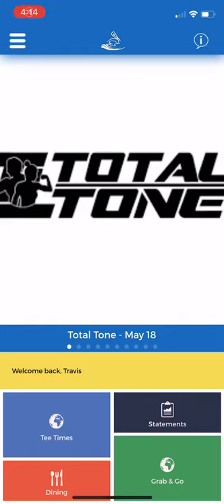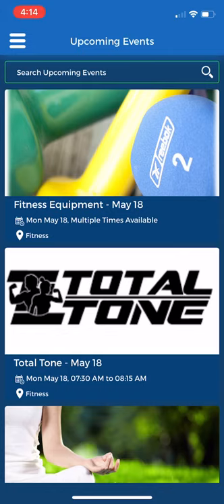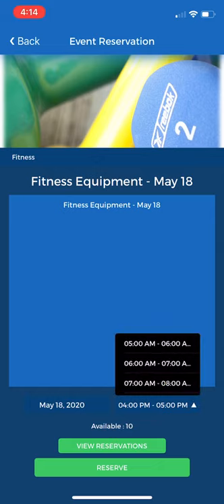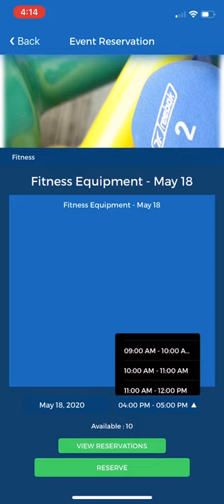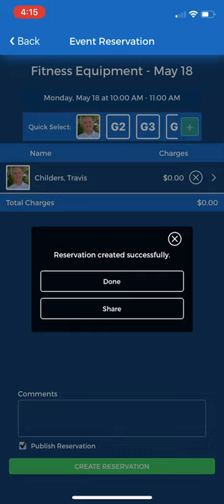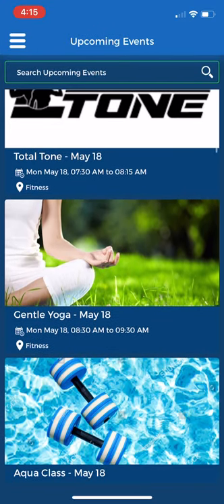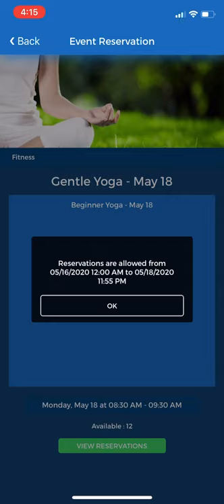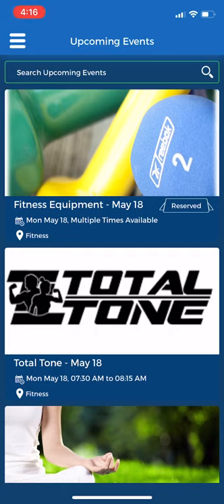Mobile App Fitness Reservation Tutorial